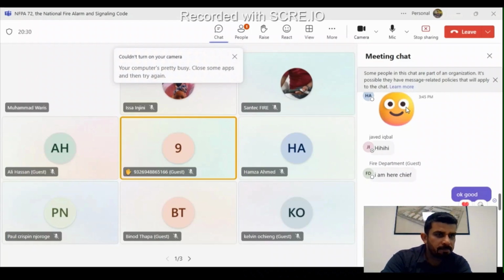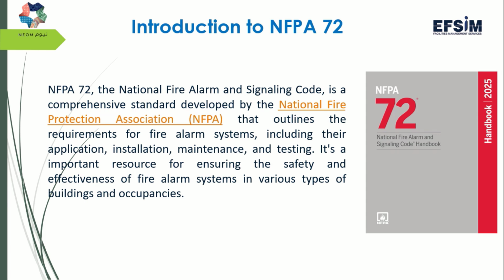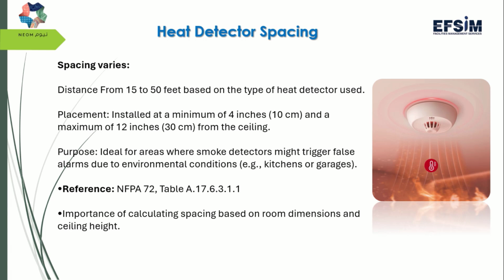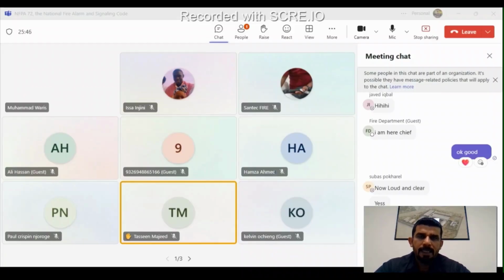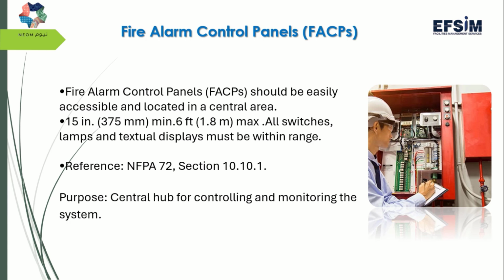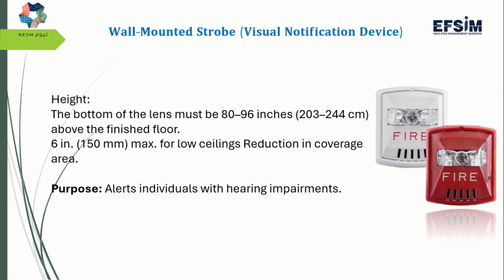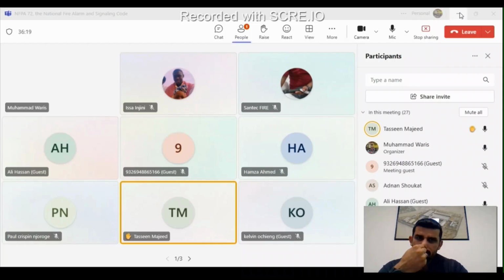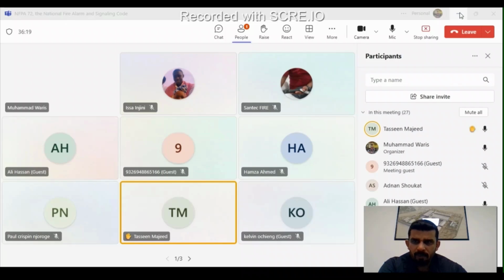NFPA 72 online session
NFPA 72, the National Fire Alarm and Signaling Code, is the leading standard for fire detection, emergency communications, and mass notification systems. It ensures that fire alarms, smoke detectors, and emergency alert systems are properly designed, installed, tested, and maintained to protect lives and property. Key requirements include correct placement of smoke and heat detectors, proper sound and light levels for alarms, regular inspections, and reliable emergency communication systems like voice evacuation. Used by fire professionals, engineers, and building owners, NFPA 72 helps prevent false alarms, ensures fast emergency response, and keeps buildings up to code. Staying compliant with NFPA 72 is essential for safety in homes, businesses, and public spaces.